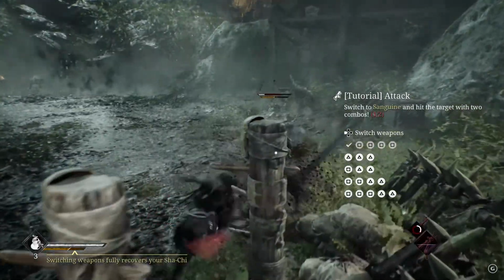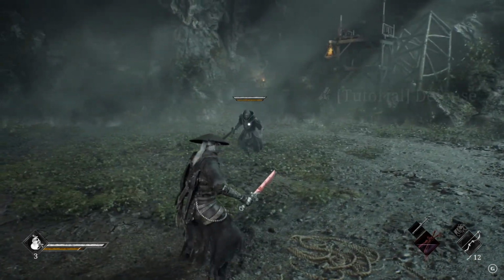New Phantom Blade 0 Updates! Not a Soulslike Game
About Mike Hero:
Content Creator, rpg guy, and anime fan. I love playing video games and making people laugh.